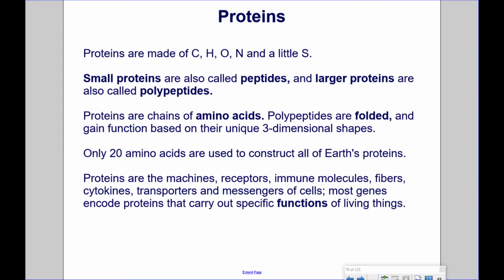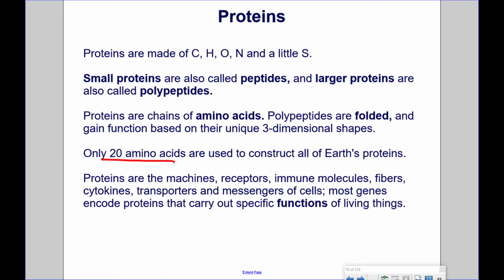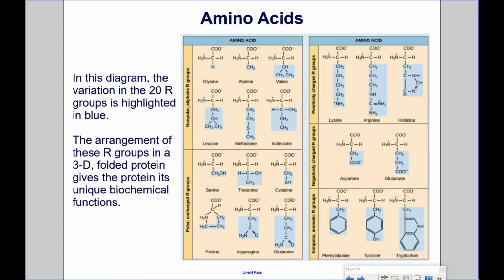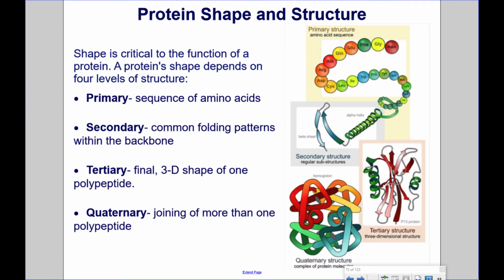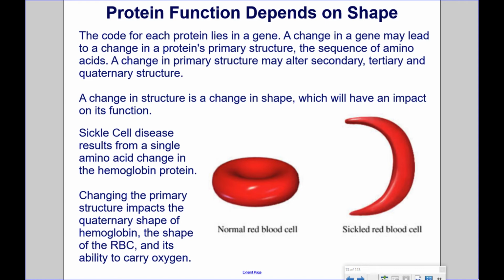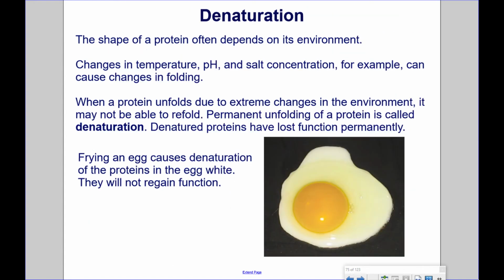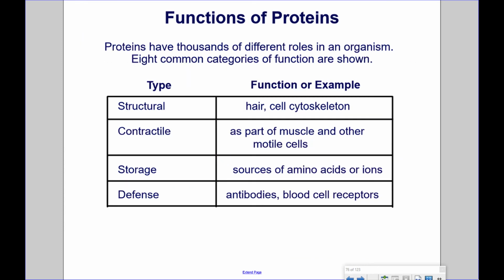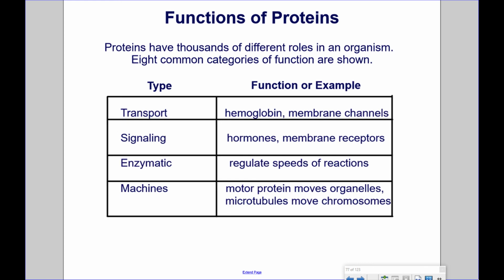MSPP Bio Nucleic Acids and Proteins part 2